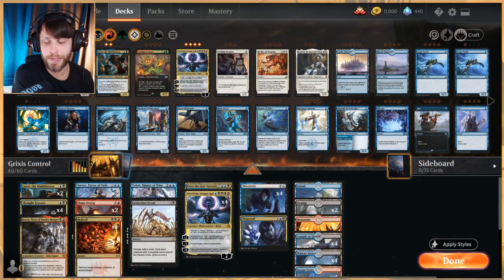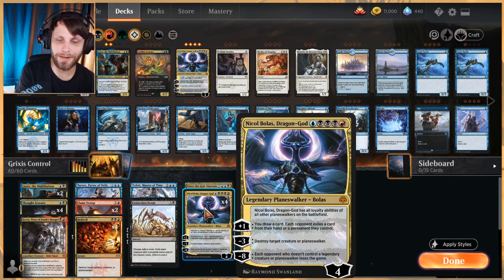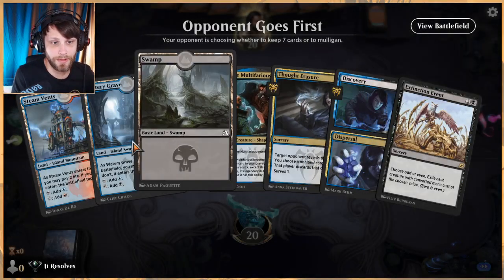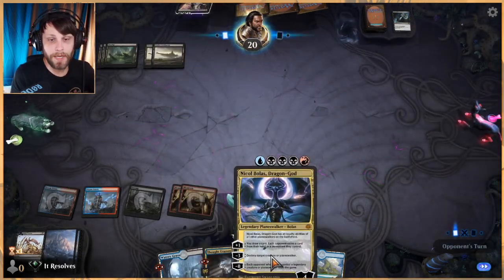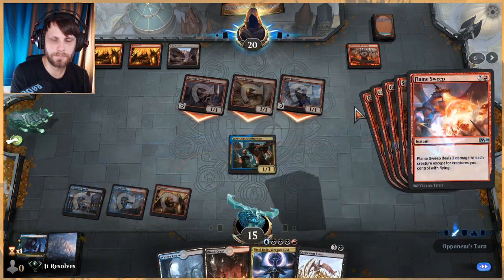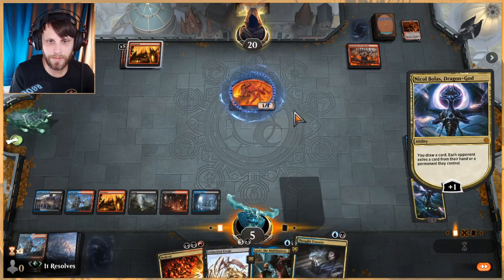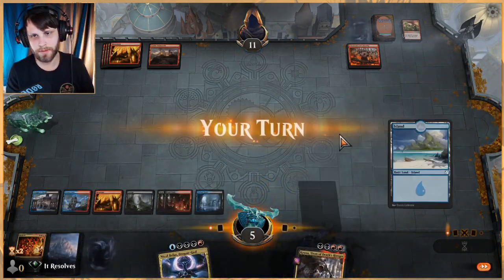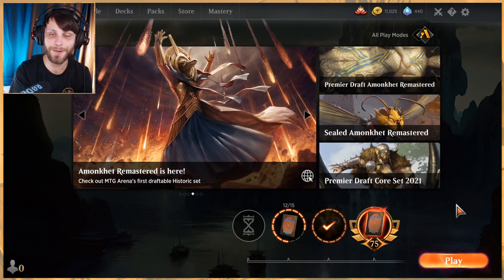MTG Arena | Core 2021 Standard | Grixis Control #1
Time to test out some Grixis Control in Standard! I really love the focus this deck has on discarding the hand and slowing gaining value over multiple turns.

Deck
2 Mountain (ANB) 114
3 Extinction Event (IKO) 88
2 Flame Sweep (M20) 139
1 Enter the God-Eternals (WAR) 196
4 Fabled Passage (M21) 246
4 Blood Crypt (RNA) 245
4 Steam Vents (GRN) 257
4 Watery Grave (GRN) 259
4 Temple of Deceit (THB) 245
2 Narset, Parter of Veils (WAR) 61
2 Swamp (ANB) 116
4 Bedevil (RNA) 157
4 Teferi, Master of Time (M21) 75
2 Lazav, the Multifarious (GRN) 184
4 Kroxa, Titan of Death's Hunger (THB) 221
4 Thought Erasure (GRN) 206
2 Island (ANB) 113
4 Nicol Bolas, Dragon-God (WAR) 207
4 Discovery // Dispersal (GRN) 223